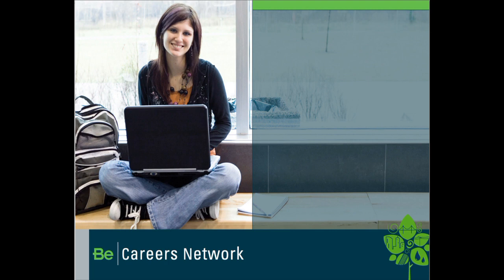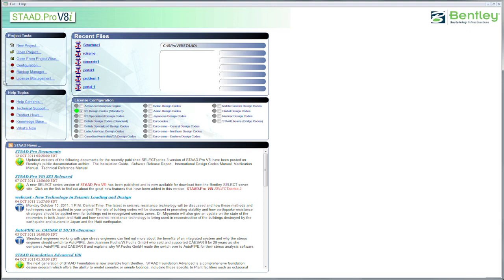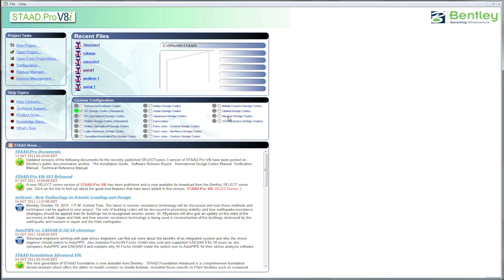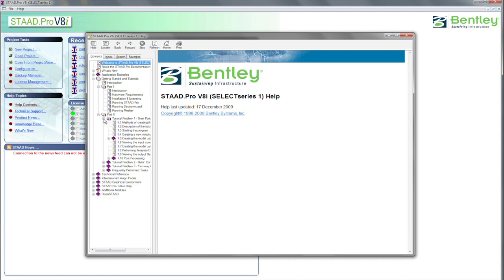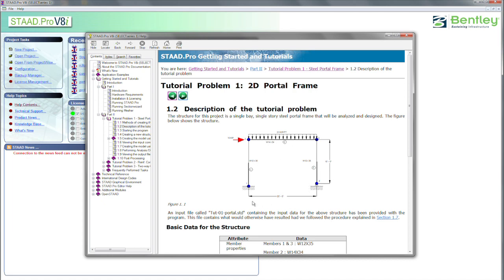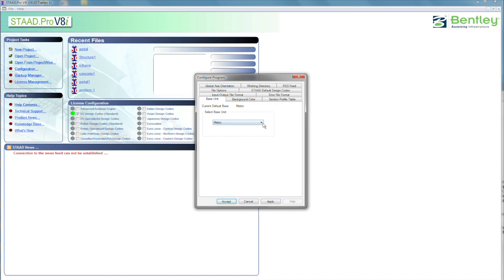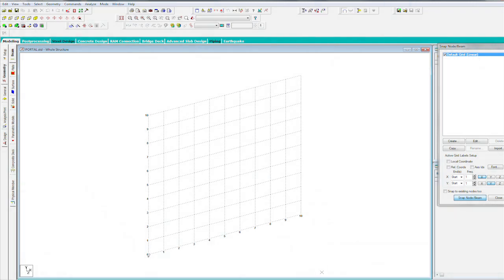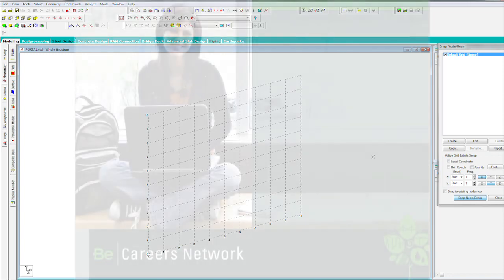STAAD.Pro V8i Basics (Part 1 - Video) Interface Introduction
Part 1 of an introduction to STAAD.Pro V8i software, walking you through the basics of using the world's #1 3D structural analysis and design engineering tool. Review the interface, set code configurations, and create a new file that we will use to review the STAAD.Pro software. This video will help any new user get accustomed to the STAAD.Pro graphical user interface.

More OnDemand software training is available to schools and students via STUDENTserver Contact your school to gain access.